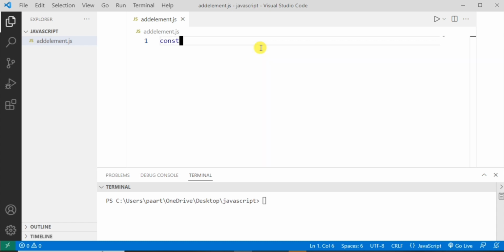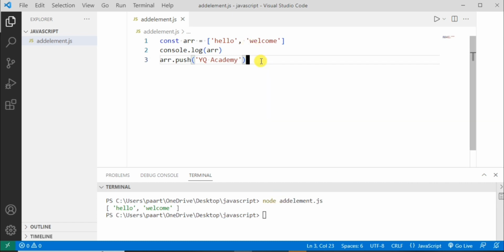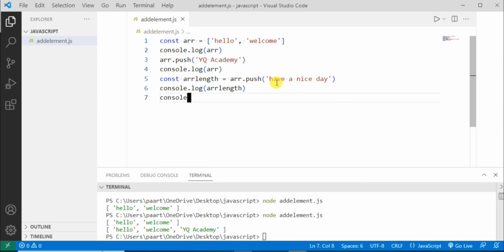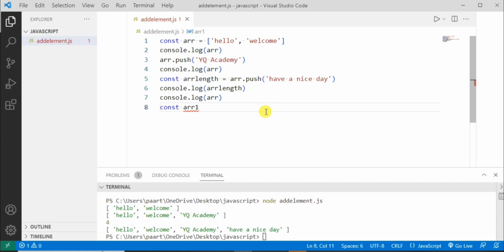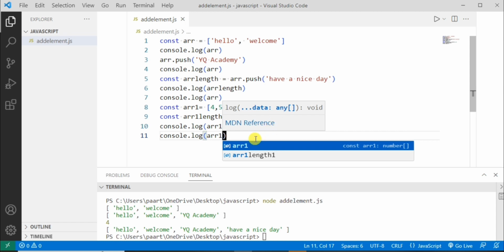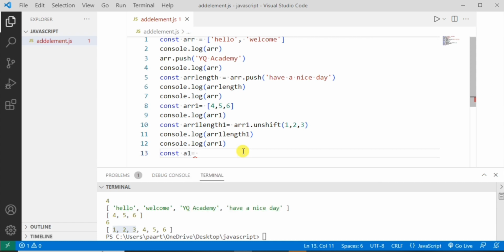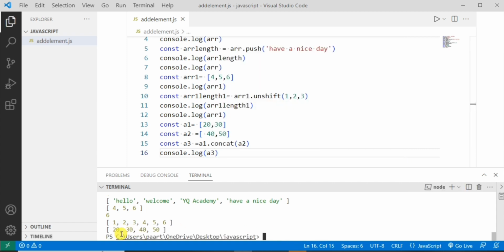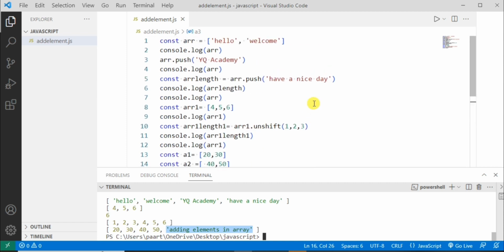#28: JavaScript Array | Add Element to Array | Array Push Method | Array Unshift Method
In this lecture, you will learn how to add an element to an array in JavaScript, how to add an element at the end of the JavaScript Array using the array push method, how to add an element at the beginning of the JavaScript Array using array unshift method with an easy-to-follow, simple, and practical coding example!